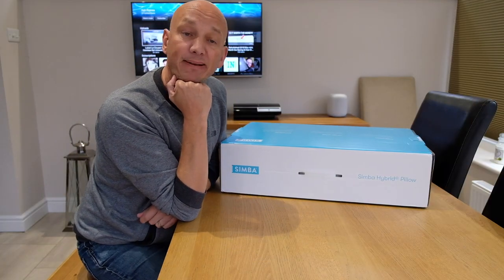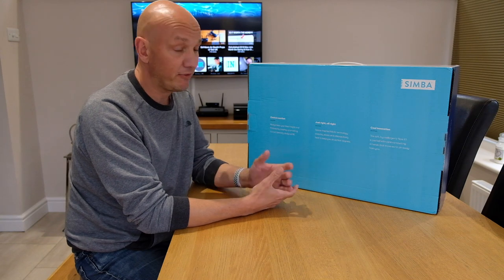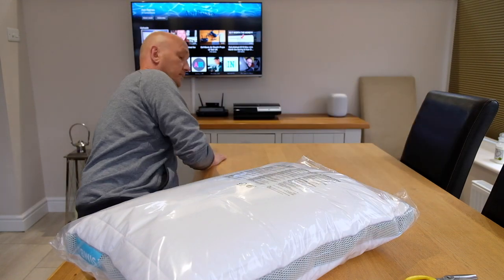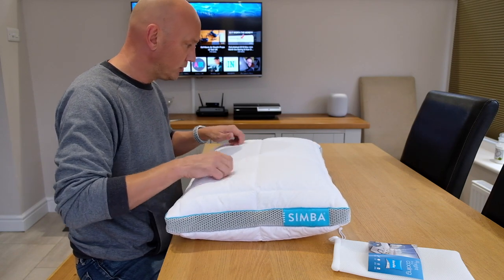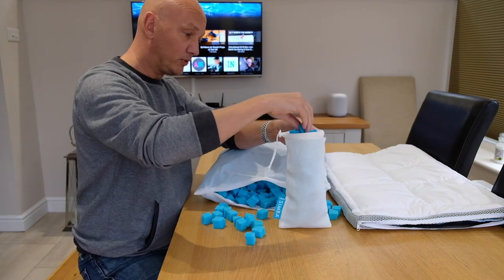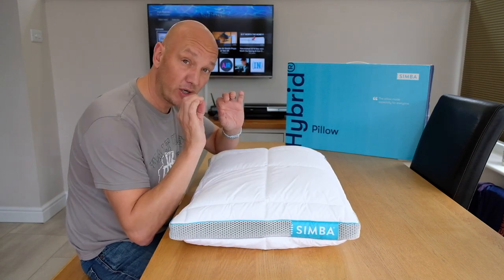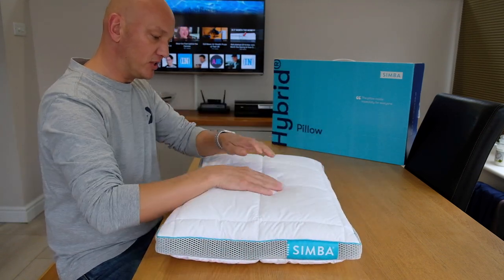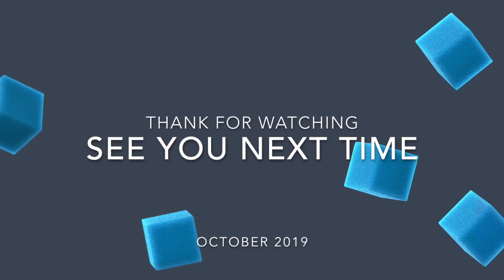Simba Pillow with Stratos Review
Unboxing and trying the latest Simba Hybrid Pillow with Stratos (Space Suit inspired) Technology to keep you cool and stop you from sweating and well as being able to adjust how high (PUFFY) or low you want it.
SPOILER ALERT: It works